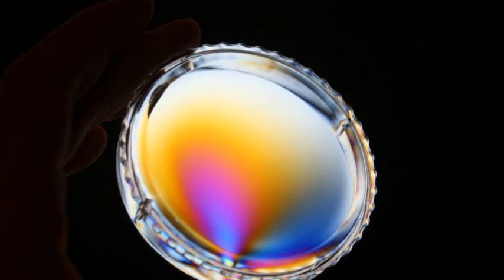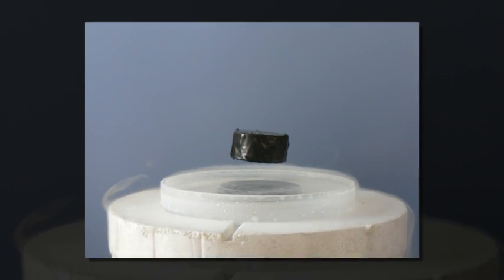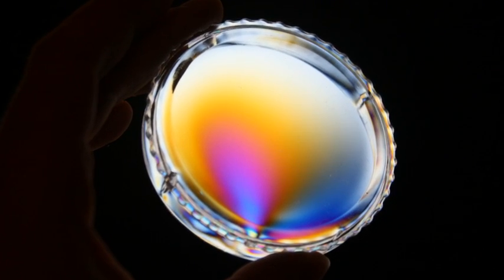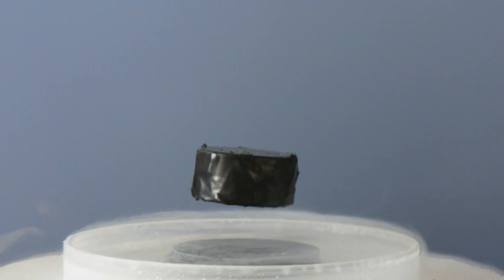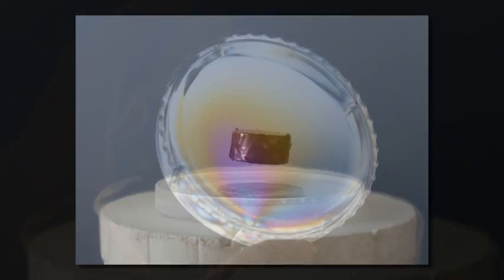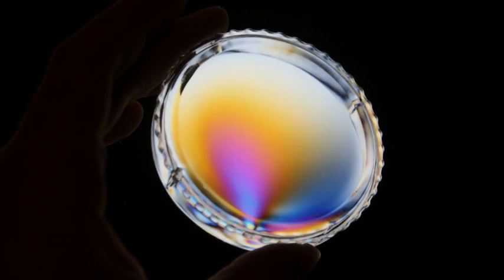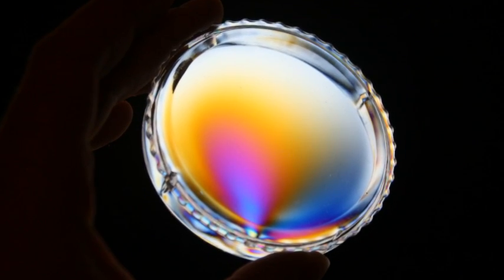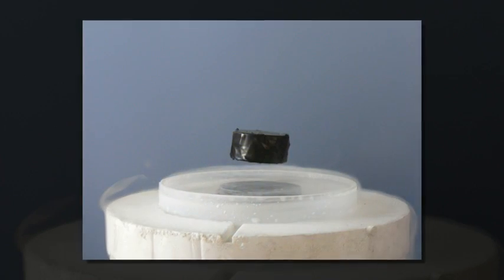Chiral magnetic effect generates quantum current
Scientists at the U.S Department of Energy's (DOE) Brookhaven National Laboratory and Stony Brook University have discovered a new way to generate very low-resistance electric current in a new class of materials.